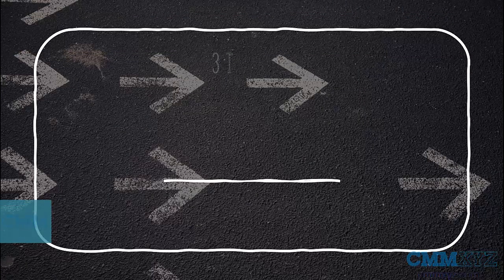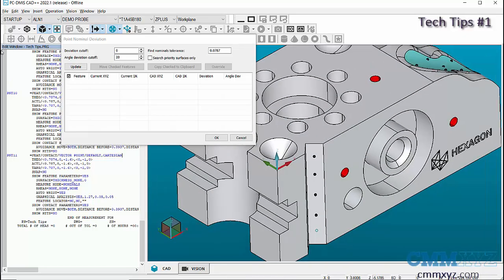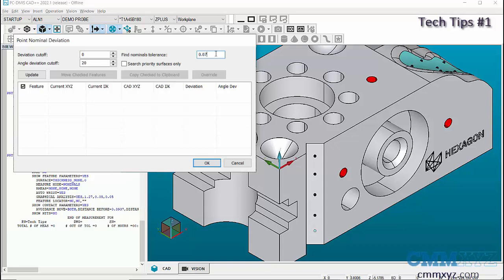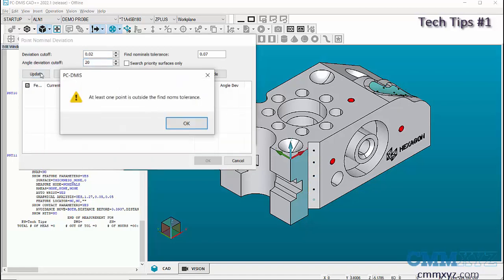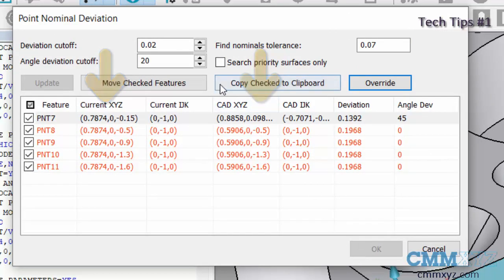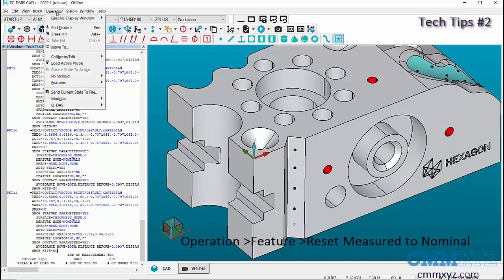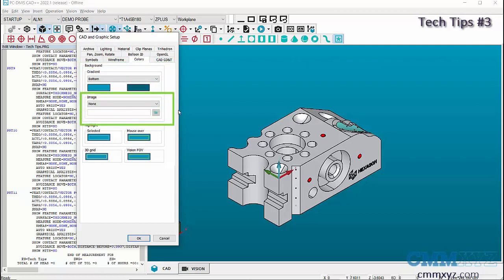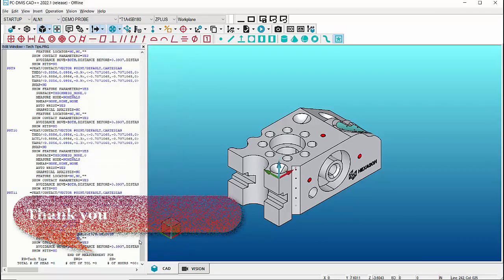Three Tech Tips | CMMXYZ Tech Tips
Welcome to a new video on tech tips from CMMXYZ. This video has three tech tips that might help you while programming in PC-DMIS. The first tech tip is point nominal deviation. This option can be found in Edit Graphic Display Window Point Nominal Deviation. This option is useful when there is an update or changes on an existing CAD file. In this program, we can see that there are points which are not on the CAD model. Using point nominal deviation, we can define a tolerance value, and PC-DMIS checks the nominal for any point features in the measurement routine, and compares them against the CAD model. In the point nominal deviation dialogue box, we have Find nominal tolerance. This box defines the tolerance value that are allowed for point features. The points that are not on the CAD and exceeds the tolerance value from the CAD turns red. Let's set the Find nominal tolerance to 0.07 inch, which means points which are out of 0.07 tolerance from the CAD will turn red in the list.

Next, we have Deviation cutoff. Points whose deviation from CAD model is greater than or equal to the cutoff value is listed. Now, set the deviation cutoff to zero, which means the points which are on the CAD model with zero deviation, along with all the points deviated from the CAD model, will be listed. Click on Update, and click on OK to the warning message. You can see that all the points in the program are listed, and the points which are out of tolerance from the nominal value turns red. To ignore the points which are on the CAD let's give a deviation cutoff value of 0.02 inch. Now when I click on Update, the points which have a deviation equal to or greater than 0.02 from the CAD will be listed, and the points which are out of nominal tolerance will be in red.

Then we can highlight the point, and see that Override option is available. Click on Override, and an Override dialogue box shows up. Now we can select the surface on the CAD. PC-DMIS will show us the closest point to the CAD. If we want to move the nominal to the selected point, highlight the point and click on Override. Then, in point nominal dialogue, the current coordinate system differs from the CAD coordinate system. Then if you click on more feature, the nominal coordinates will be changed to CAD coordinates. I'll go ahead and do this for all the points on the list. To apply the changes, click on OK.